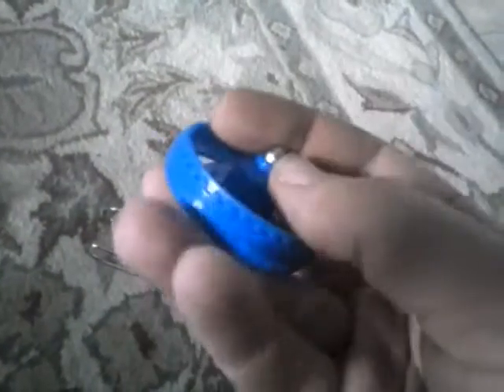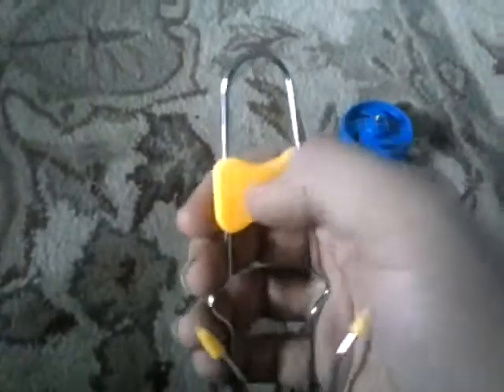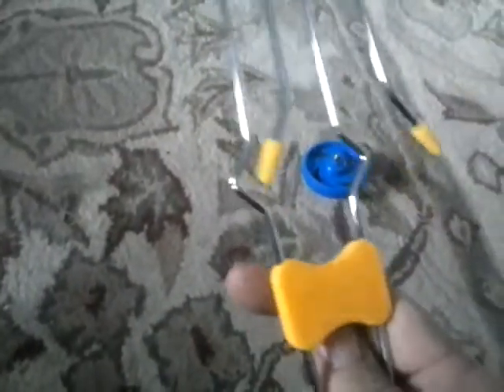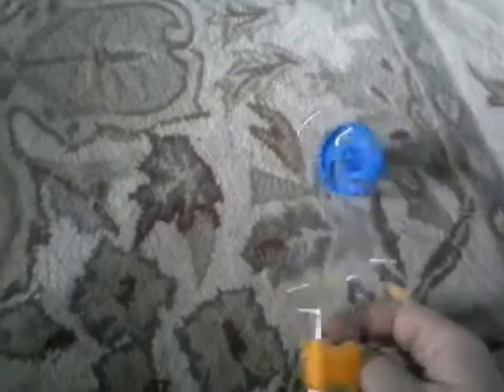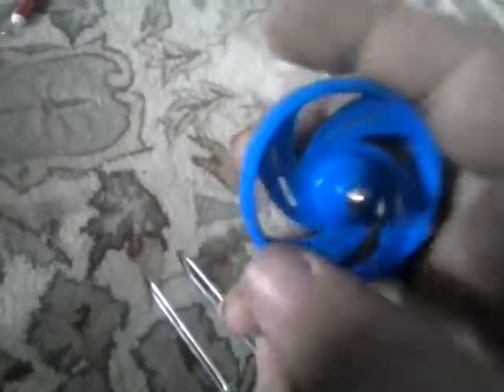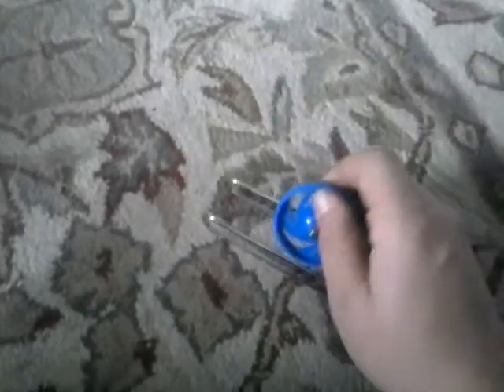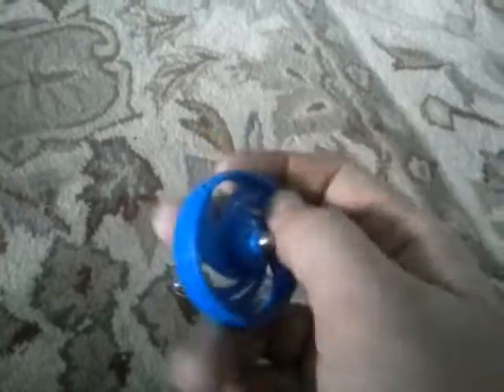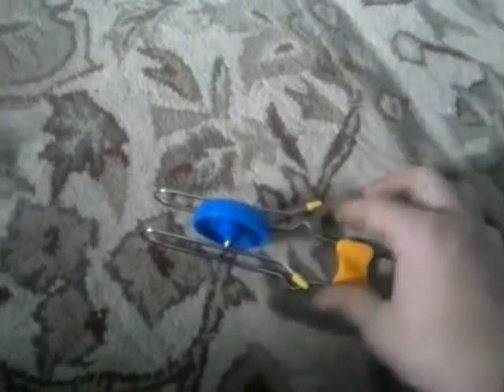Whee-lo rail whirler.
This is copied off of theolder version actually called whee-lo